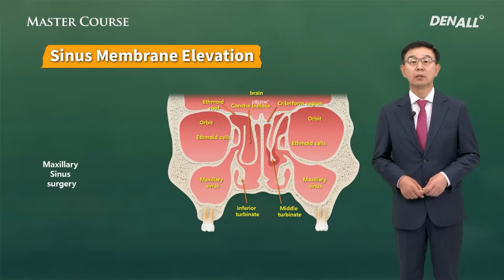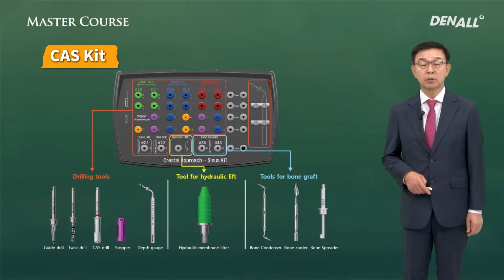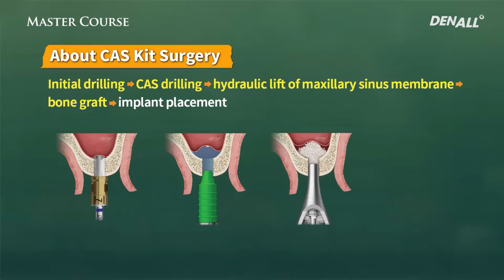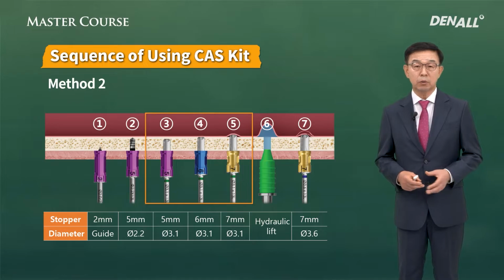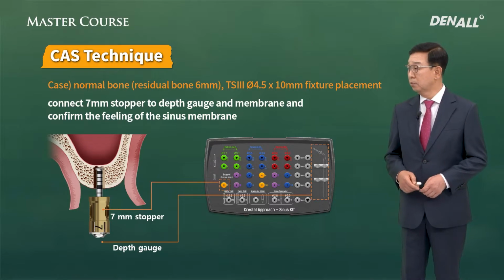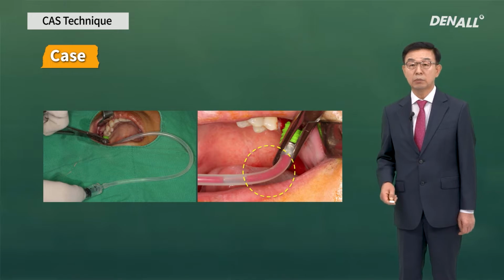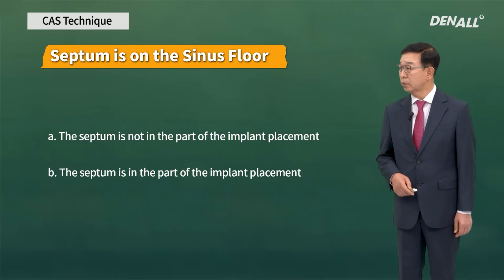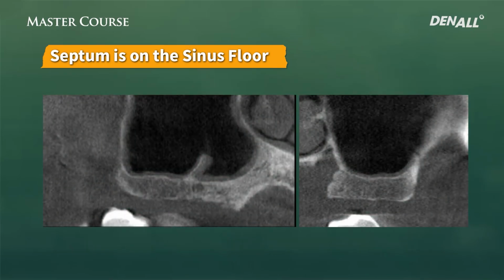CAS Technique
📽Attention, Please!📽

The Osstem Surgery Series was officially Released!
The 5th episode is "CAS Technique"

✔The episodes are updated every Wednesday.